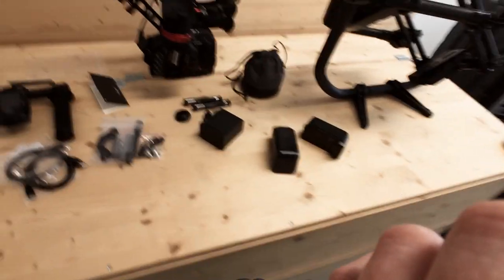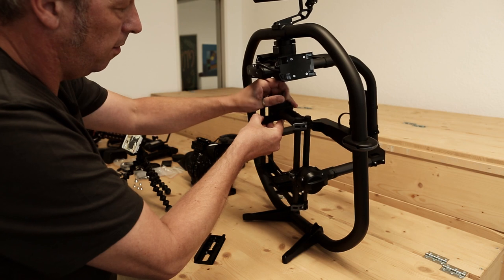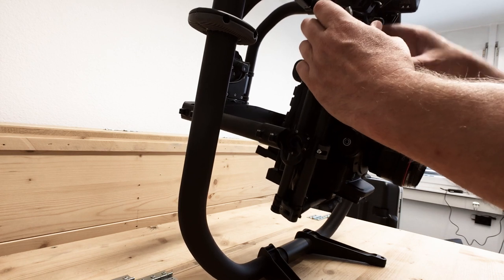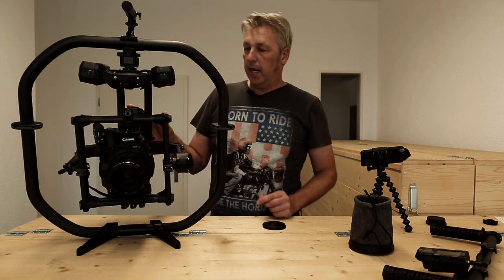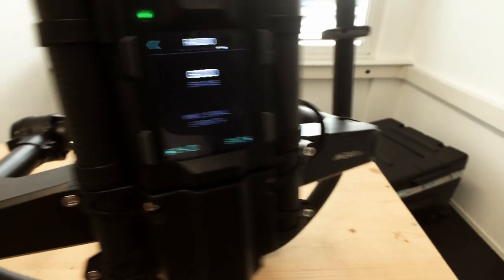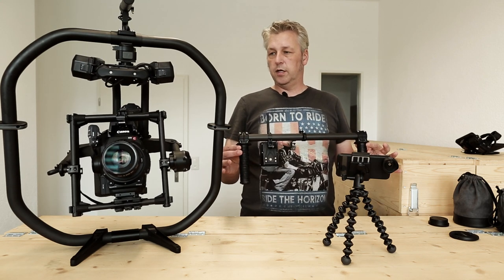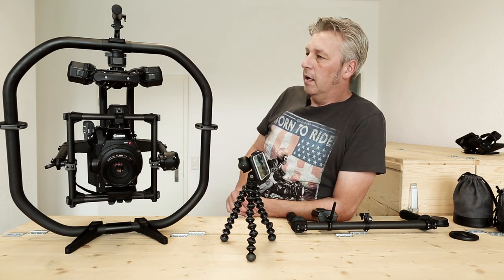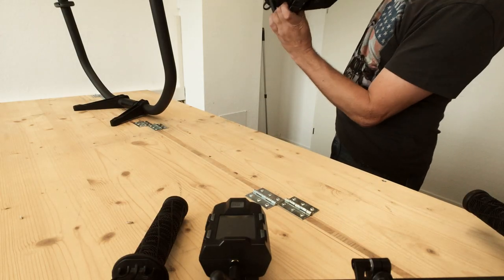Freelfly Systems MōVI Pro: Mounting & Balancing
A long look at mounting and balancing a camera (Canon C300 mII) on the MōVI.